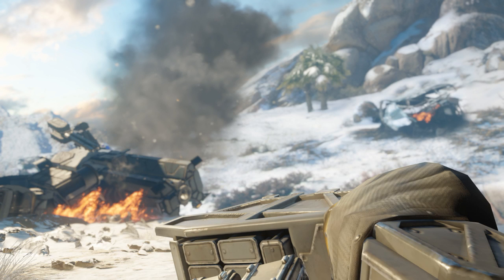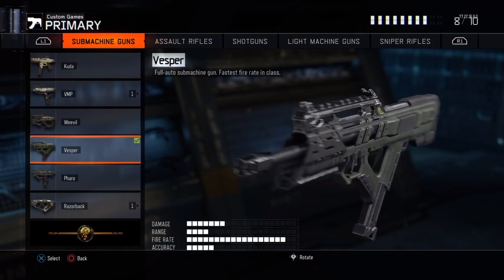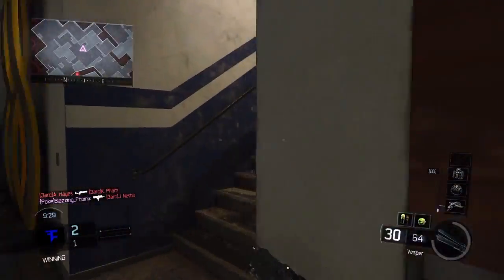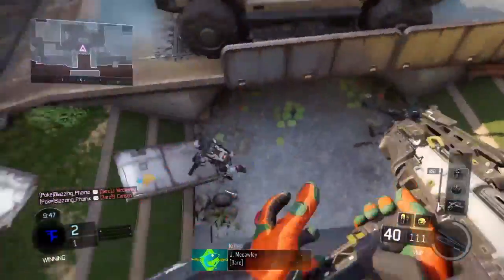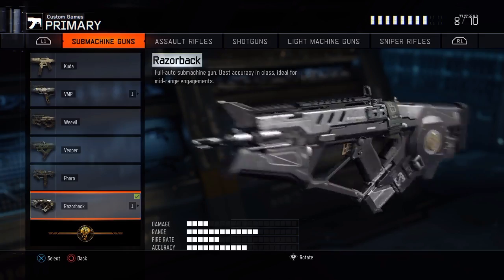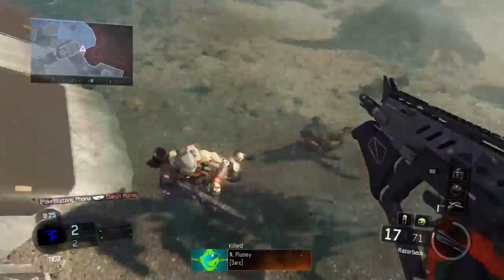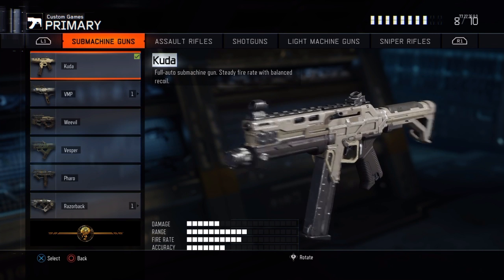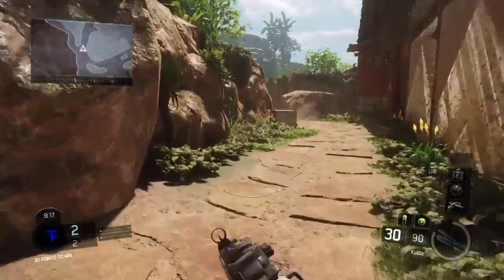Top 5 Submachine Guns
Comment what i shall do next